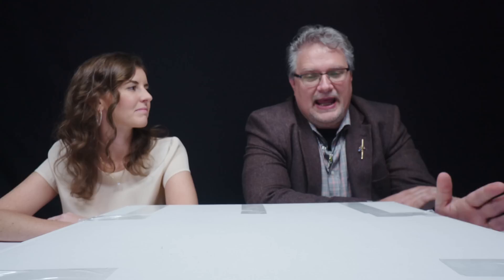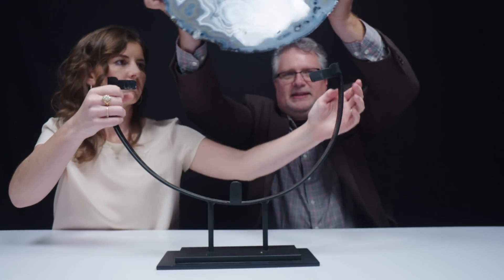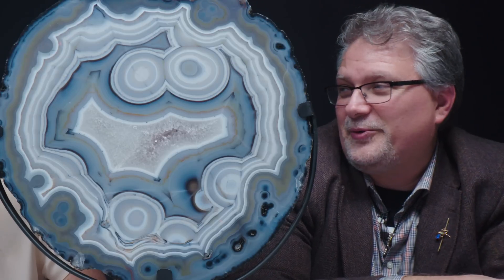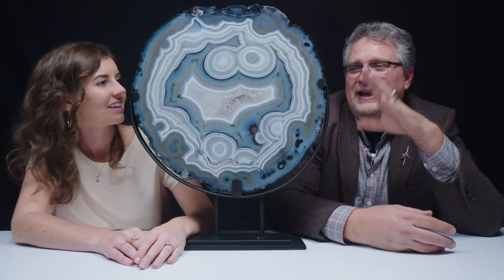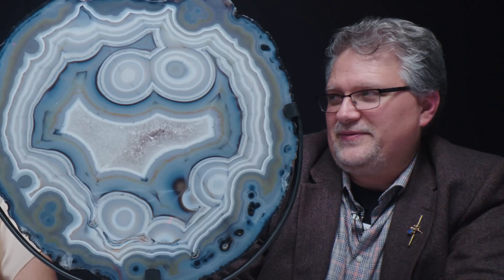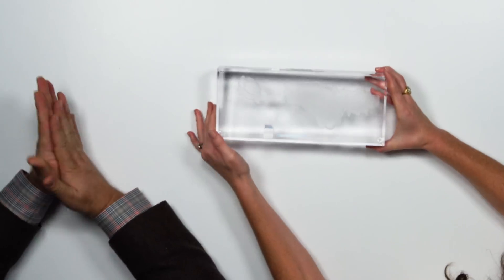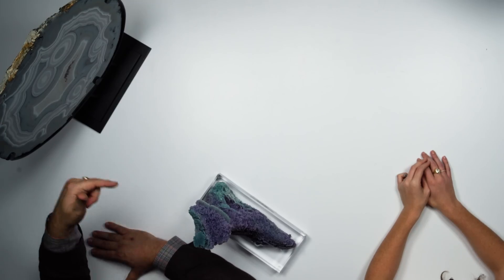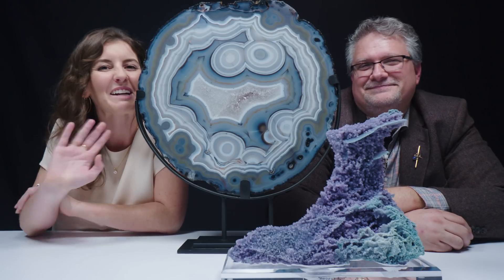What is Cookie Monster Agate? Unboxing Unbelievable Gem Discoveries!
On today's unboxing, 'C' is for chalcedony as Christopher brings us a face agate you have to see to believe! Learn where to find these types of rocks & what makes them so unique. Plus, we check out a huge grape amethyst formation with a truly mythic shape!

01:21 - Unboxing Cookie Monster Chalcedony
02:38 - Where to find faces in agate
03:49 - What is banded agate
05:39 - Unreal grape chalcedony amethyst formation